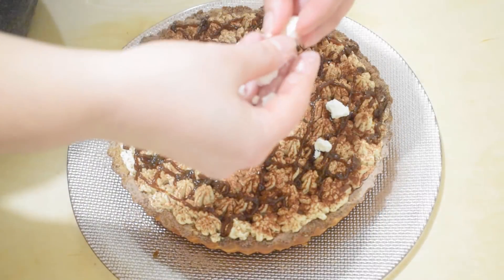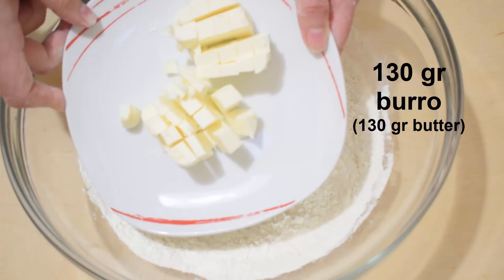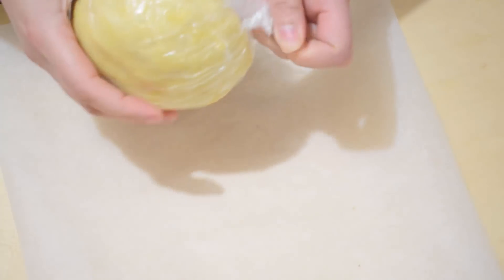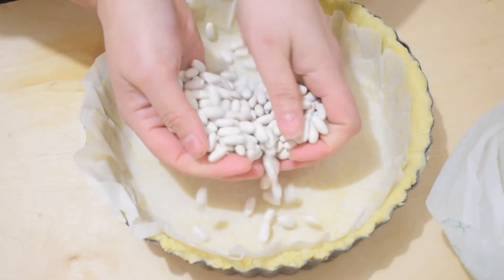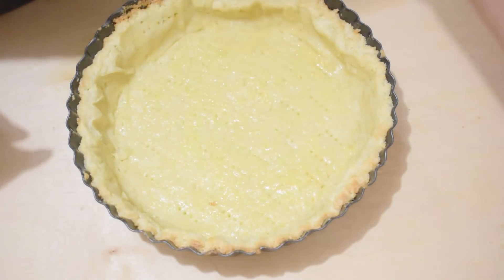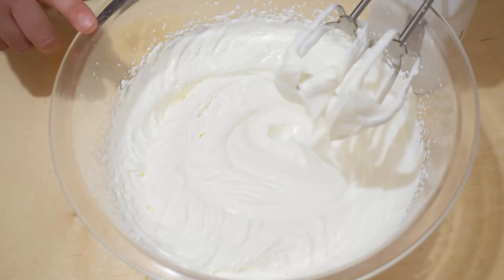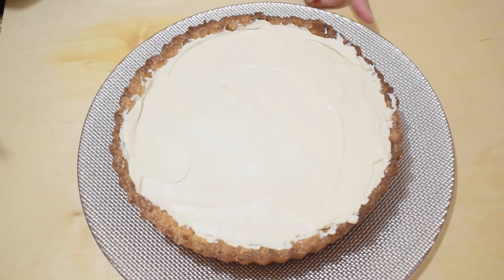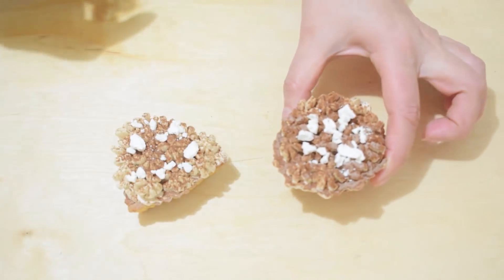CROSTATA CON CREMA AL CAFFE' YOGURT dolci facili e veloci per la festa del papà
Oggi vogliamo proporvi un dolce squisito e semplice pur molto, molto goloso! Si tratta della crostata con crema al caffè e yogurt. E' una crema veloce, senza cottura che si prepara in alcuni minuti e con pochi ingredienti. E' adatta anche da servire al cucchiaio come dessert di fine pasto. Noi l'abbiamo utilizzata per farcire un guscio di pasta frolla. E' la torta adatta alla festa del papà non vi sembra?

INGREDIENTI

FROLLA
250 gr farina 00
130 gr zucchero
1 bustina di vanillina
sale
130 gr burro
1 uovo
1 tuorlo

FARCITURA
250 gr yogurt
20 gr zucchero
150 ml caffè non zuccherato
400 ml panna per dolci
cacao
meringa (opzionale)

Today we want to offer you an exquisite and simple dessert even if very, very greedy! This is the tart with coffee cream and yogurt. It is a fast cream, without cooking that is prepared in a few minutes and with few ingredients. It is also suitable for serving as a dessert after a meal. We used it to stuff a shell of pastry. Is it the right cake for Father's Day?

INGREDIENTS

PASTRY
250 gr flour 00
130 gr sugar
1 sachet of vanillin
salt
130 gr butter
1 egg
1 yolk

FILLING
250 gr yogurt
20 gr sugar
150 ml unsweetened coffee
400 ml cream for cakes
cocoa
meringue (optional)

RICETTE SIMILI CHE POTREBBERO PIACERTI

TORTA FREDDA ALLO YOGURT E CAFFE' SENZA COTTURA - No Bake Yogurt Cake Recipe